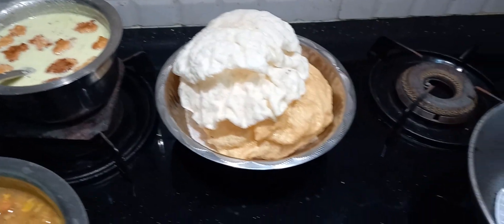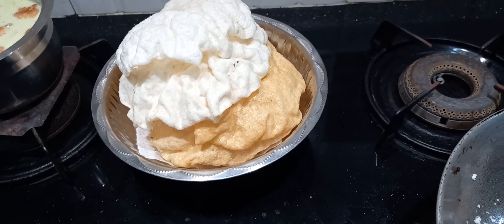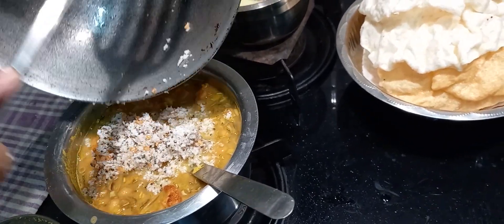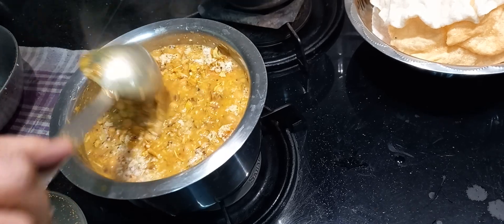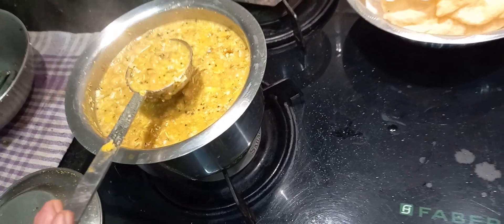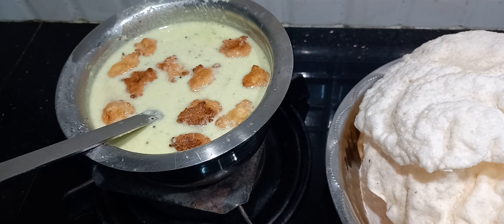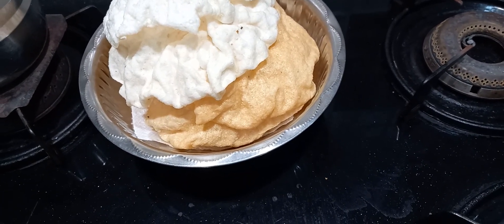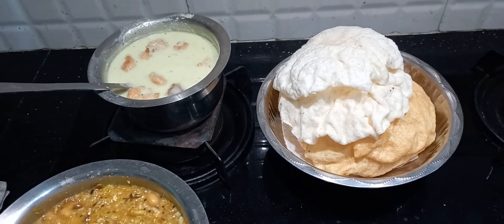sorry vedio cut aayuduthu, so vazhaipoo puli kootu, more kuhzambu, part :--- 2 .😊👍🙏.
Lalgudi  geetha mami:-- more   kuhzambu  saivathu epdi  :--  oru  cup  thayir nanna  kadaichu  thaneer  oothi  vachundu, 2  green chilli, konjam uppu, 1/4 moodi  thengai thuruval  ,mixiyil  arichu  moril kalanthu, konjam 12 teaspoon  kadalai mavu  pottu karaichu, kinnathil  thengai ennai oothi, kadugu  venthayam  thalichu, more  kalavayai  oothi   oru  kothi  vittu erakavum. please  subscribe  my  channel  🙏.